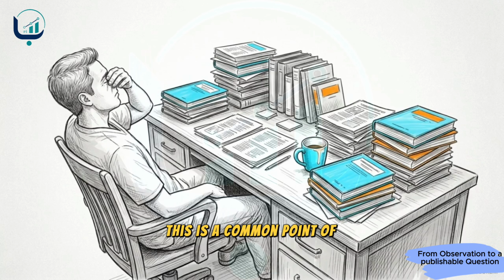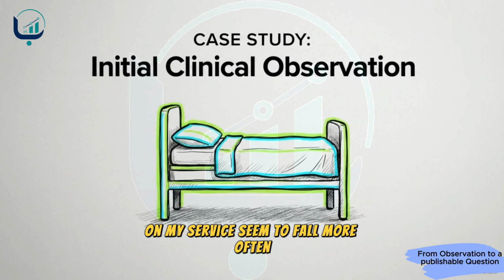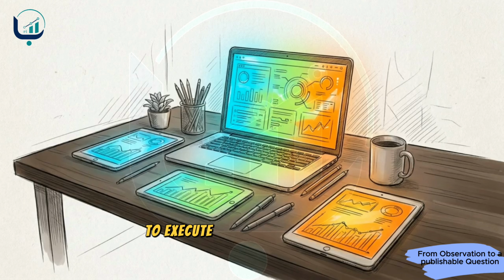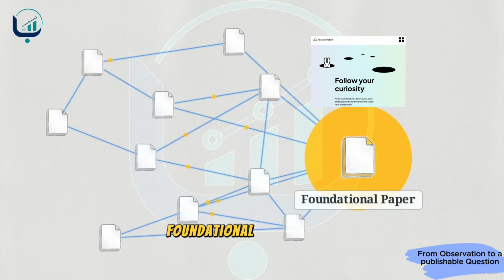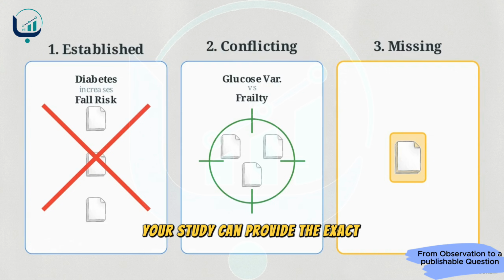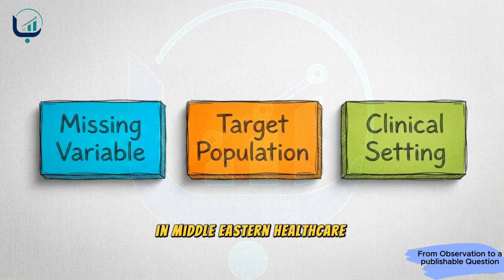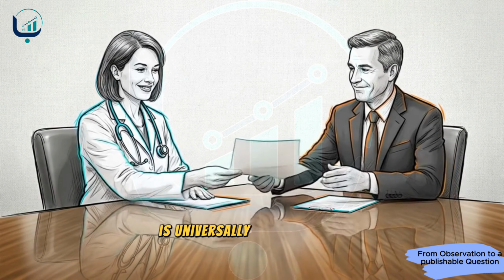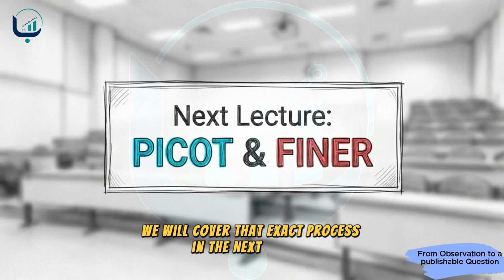From Clinical Observation to Research Gap: A Practical Guide for Healthcare Researchers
Many healthcare professionals see clinical problems every day — but only a few know how to turn those observations into strong research ideas.

In this Bayyinah Health Research Advisory lecture, we explain a simple practical pathway for moving from a clinical observation to a defensible research gap.

في هذه المحاضرة من بيّنة للاستشارات البحثية الصحية، نشرح كيف يمكن تحويل الملاحظة السريرية اليومية إلى فجوة بحثية واضحة وسؤال بحثي قابل للدراسة.

You will learn how to:
• Start from a real clinical observation
• Separate a broad idea from a true research gap
• Scan the literature quickly
• Sort evidence into known, conflicting, and missing areas
• Write a clear gap statement
• Narrow the idea into a feasible research question
• Avoid common mistakes that delay theses and research projects

This lecture is especially useful for:
• Healthcare professionals
• Specialist registrars / نواب الاختصاصيين
• Medical students
• Public health students
• Nursing, pharmacy, and laboratory science students
• Postgraduate trainees
• Early-career healthcare researchers
• Anyone preparing an MD thesis, graduation research, protocol, or manuscript

Bayyinah pathway:
Clinical observation → Literature scan → Evidence sorting → Research gap → Focused research question

Chapters:
00:00 Introduction
00:35 Why clinical observations matter
01:20 Why ideas alone are not enough
02:10 The Bayyinah pathway
03:05 Rapid literature scan
04:20 Sorting evidence: known, conflicting, missing
05:35 Writing the research gap
06:45 Making the gap feasible
07:50 Common mistakes
08:45 Final takeaway and free tools

Bayyinah Health Research Advisory
بيّنة للاستشارات البحثية الصحية

Ethical research support for busy healthcare professionals.